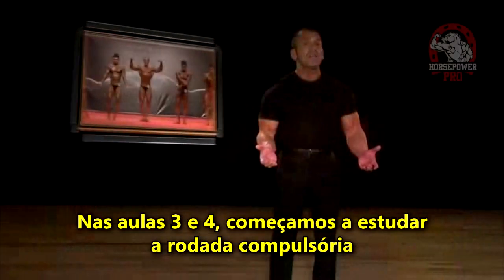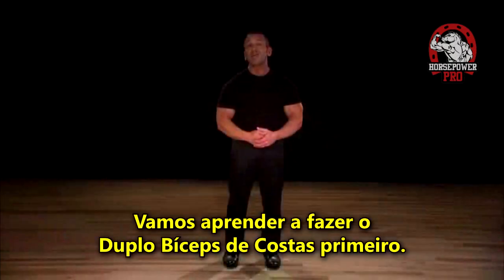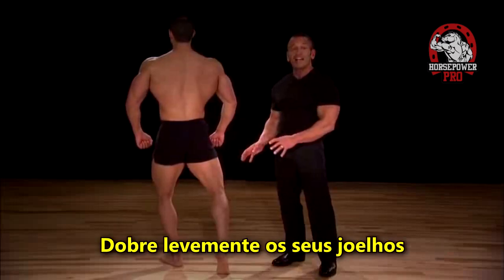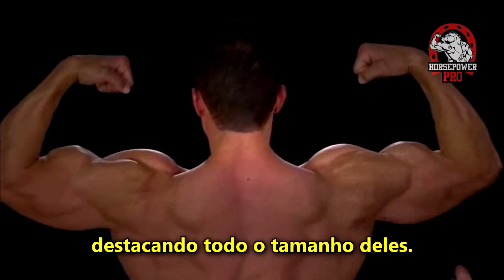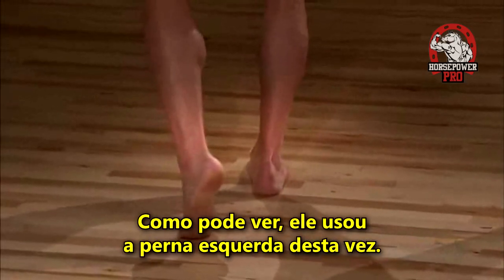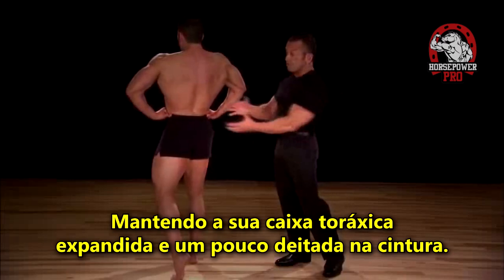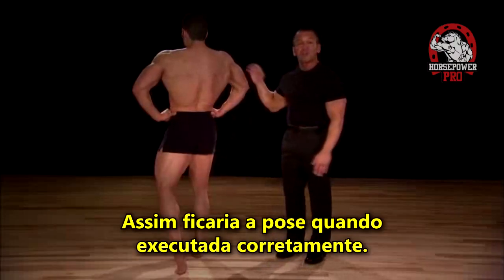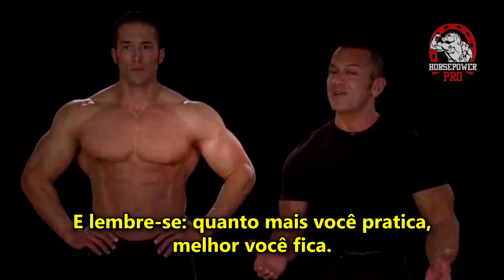APRENDA A POSAR COMO UM PROFISSIONAL - LEE LABRADA ep. 5/9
Seja bem vindo a uma série incrível do Lee Labrada criado pela Muscle and Fitness.

São 9 aulas que te ajudarão a entender melhor sobre como funciona o sistema de poses de uma competição, e principalmente, a posar como um profissional!

Ajude-nos a crescer aqui no Youtube também! Sua ajuda é muito importante para nós! Ajude-nos a crescer aqui no Youtube também! Sua ajuda é muito importante para nós!